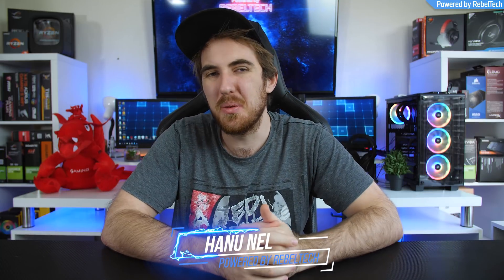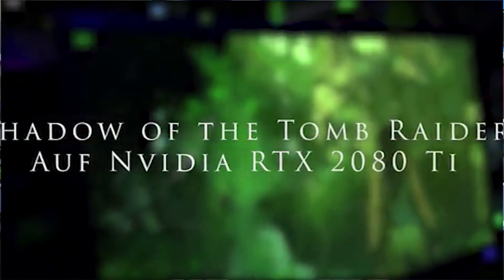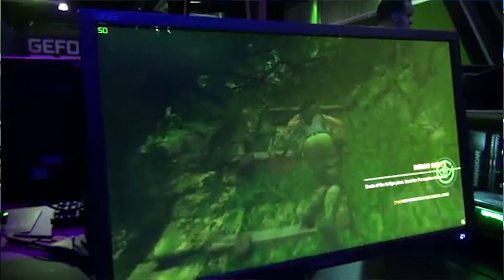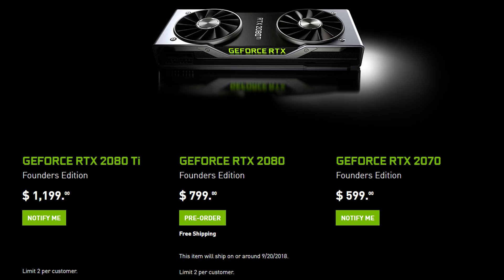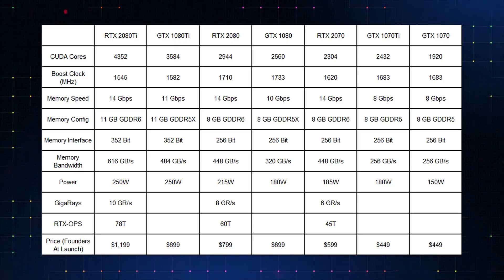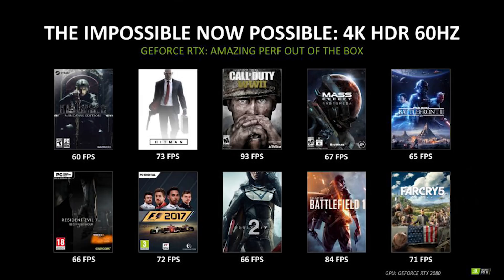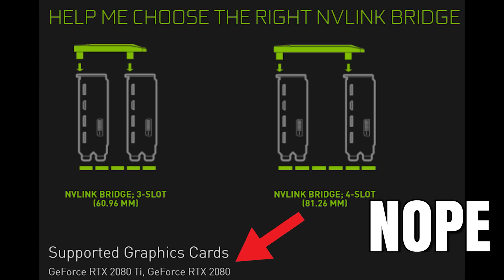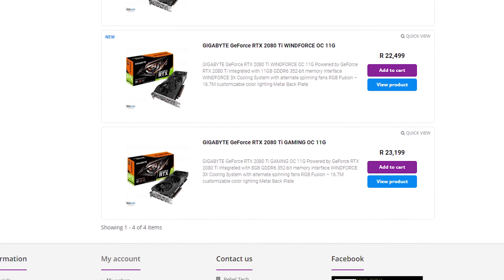People Comparing RTX vs GTX Wrong & NVIDIA Benchmarks Released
Nvidia has released some benchmarks comparing the new RTX to GTX cards but people seem to not understand how to compare the cards.

Pre Order RTX

Bitcoin
►1KGESqGNeFBsouKCKEYzhyf6nKhFqAyuM4
Ethereum
►0x3da0ce6f05765c61ffee9aa0d43e585e2420c3d2
Zcash
►t1JVneAaxywmymbjBx9jNPTJ48Ftf2qeMcW